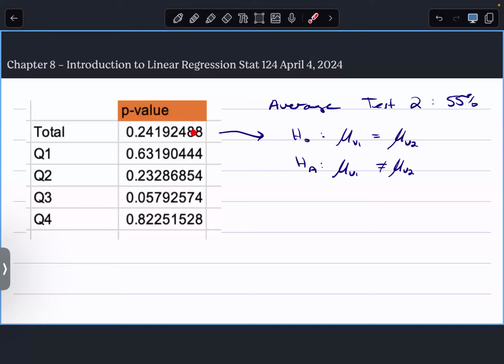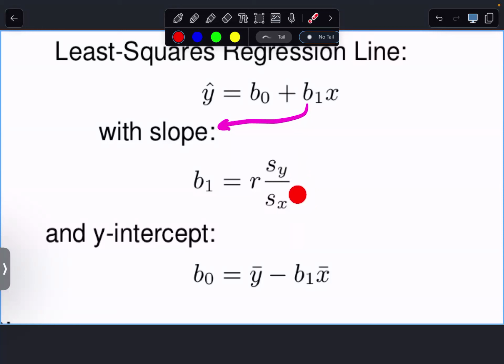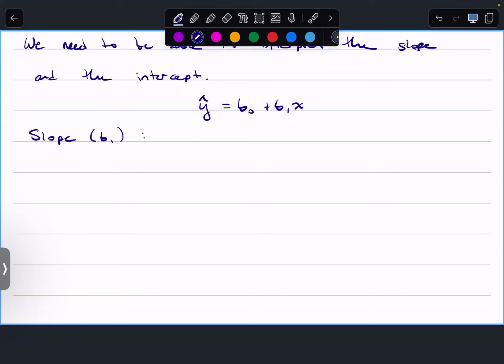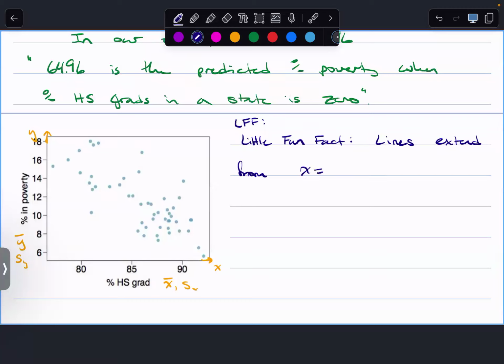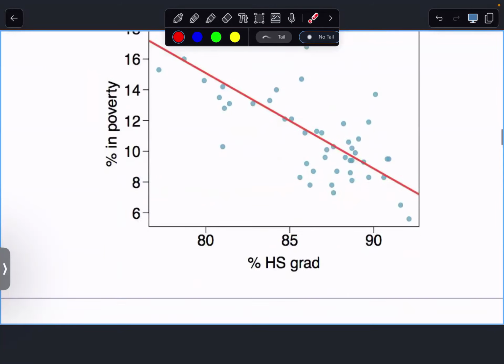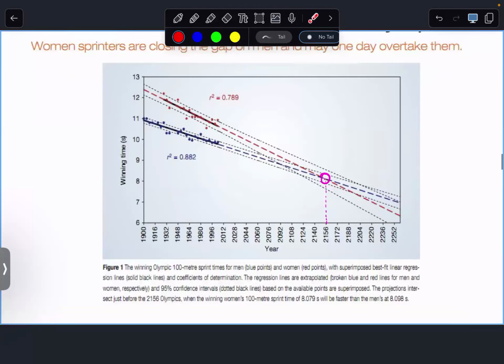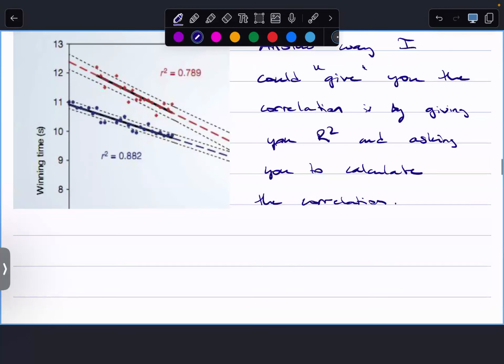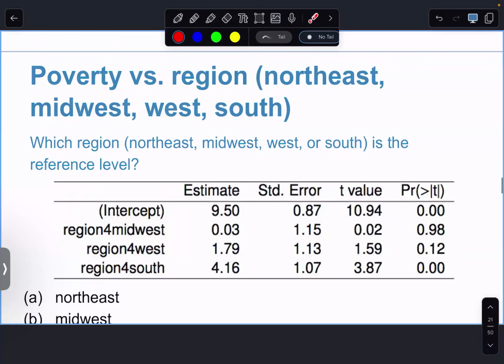Stat 124 April 4, 2024 - Chapter 8 Part 2